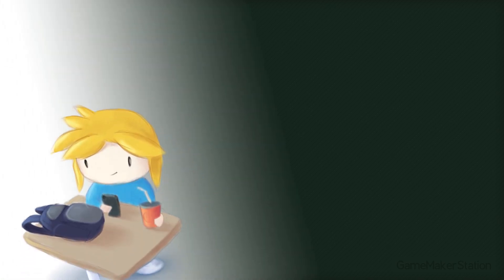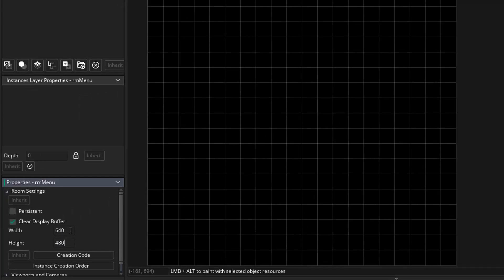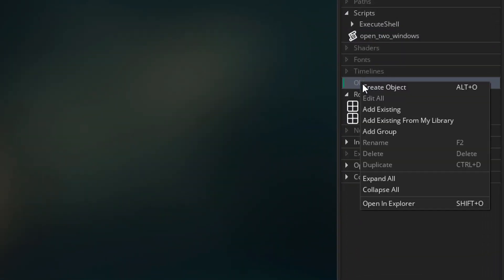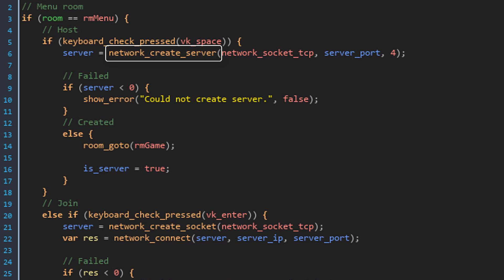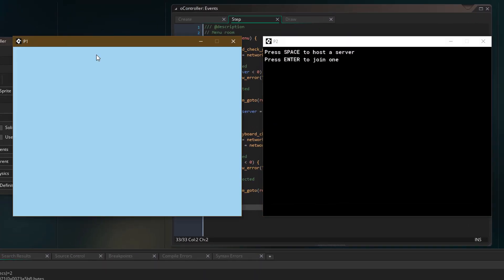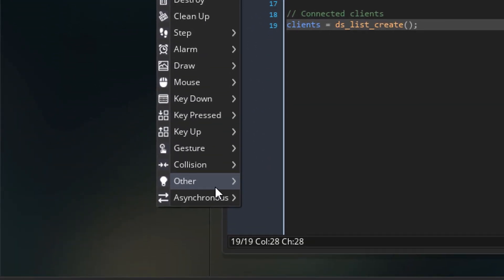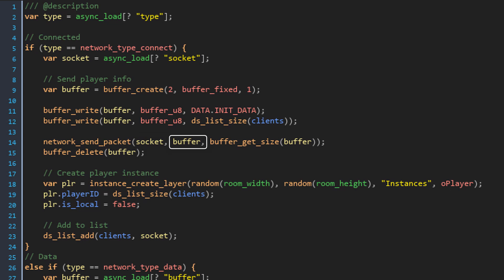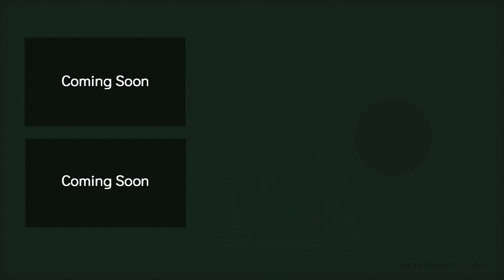Server/Client Networking in GameMaker (Networking Pt. 2) [GMS 2 / 1.4]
In part 2 of my networking series, we learn about server/client networking.

It might be different from what's shown in the video